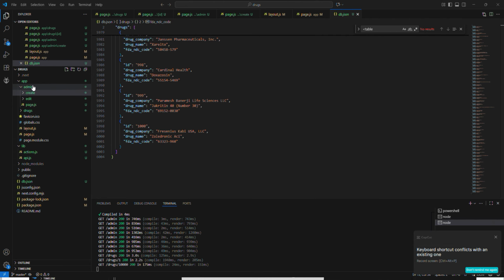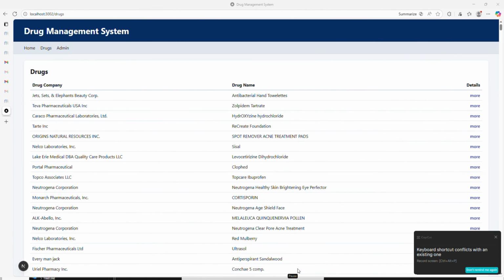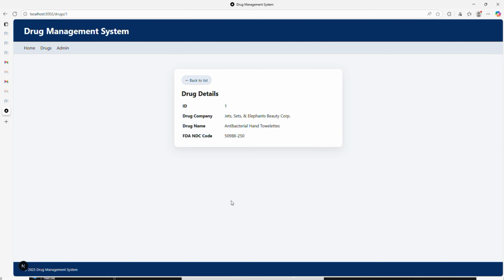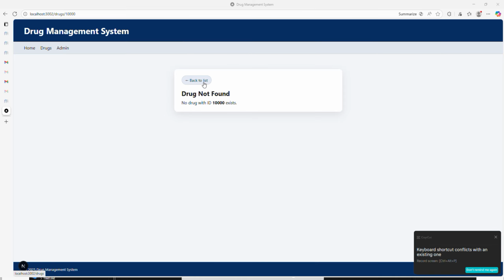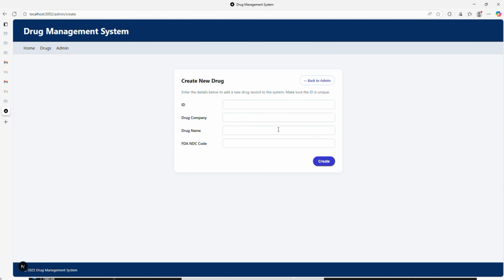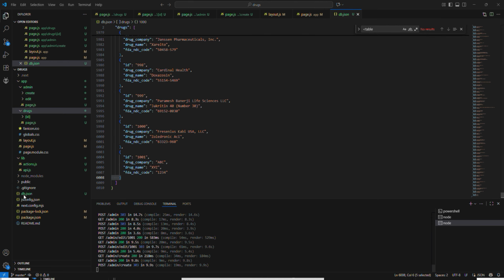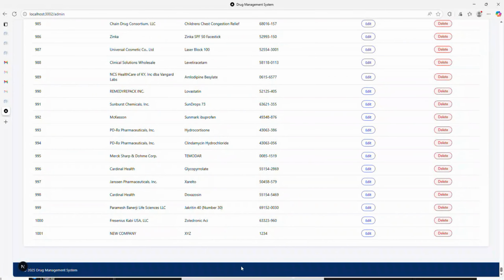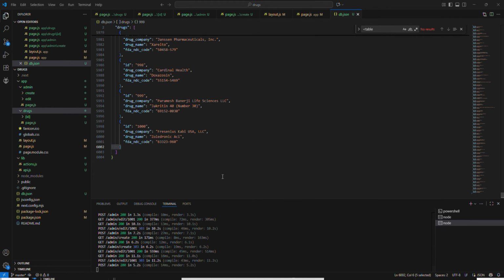Emerging Web Technologies - Next.js Server Components